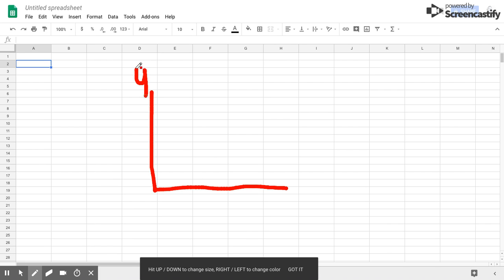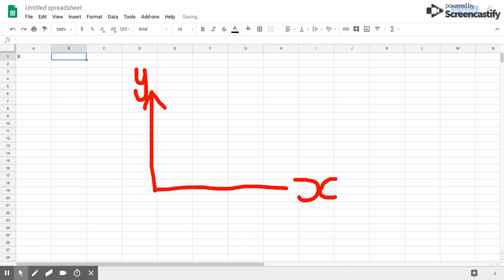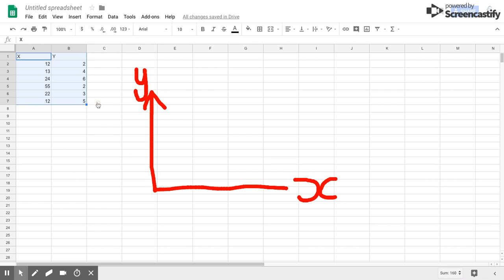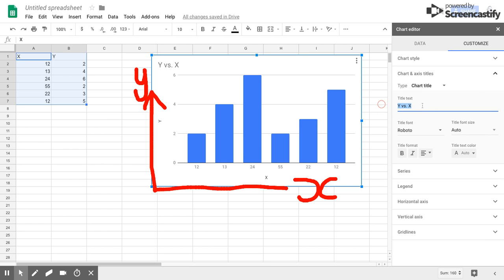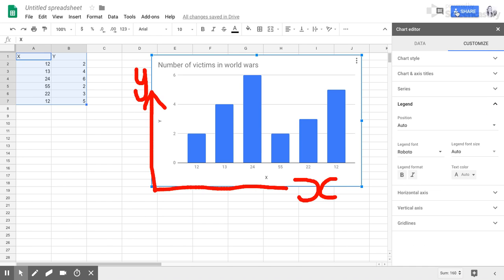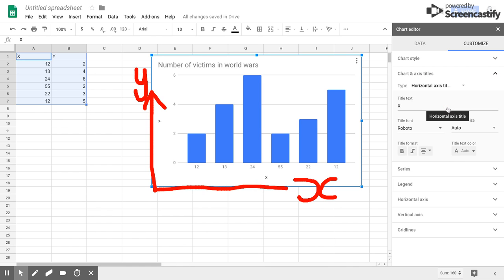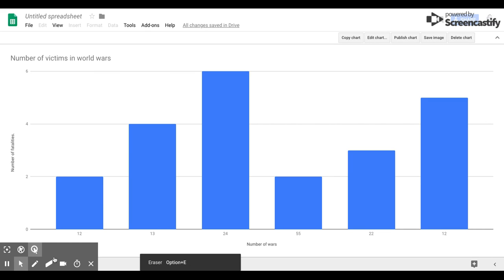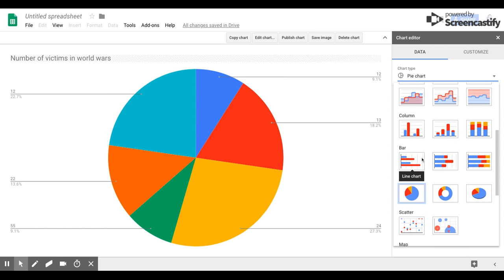How to make a graph in Google Sheets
This brief video shows you how to make a graph in Google Sheets.